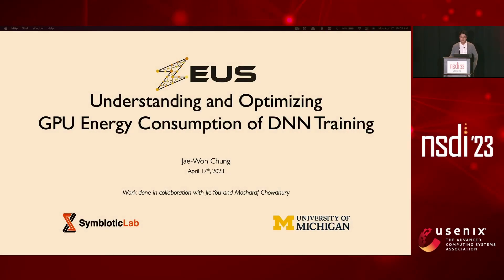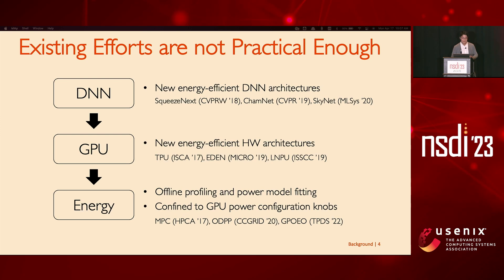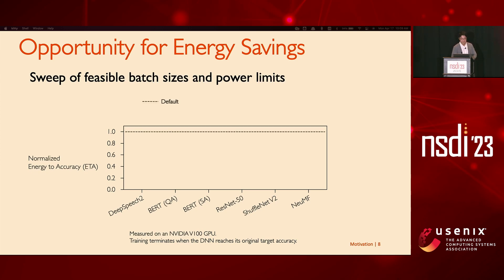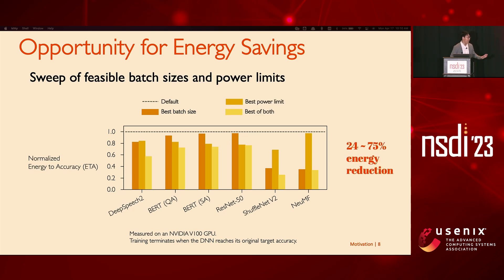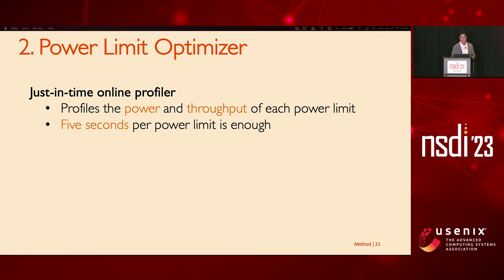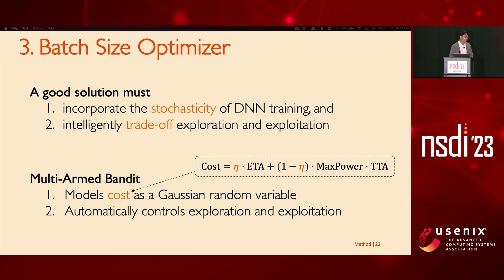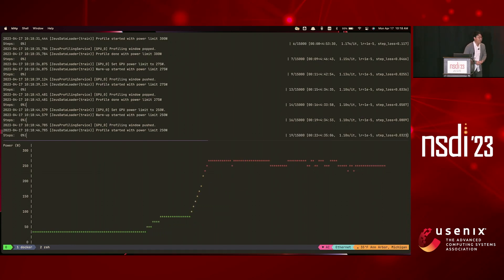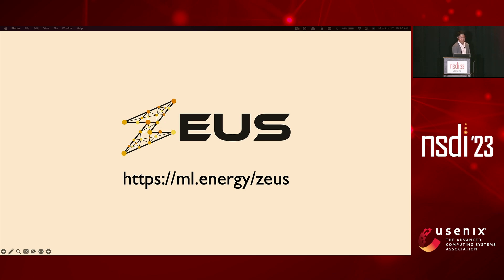NSDI '23 - Zeus: Understanding and Optimizing GPU Energy Consumption of DNN Training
Zeus: Understanding and Optimizing GPU Energy Consumption of DNN Training

Jie You, Jae-Won Chung, and Mosharaf Chowdhury, University of Michigan

Training deep neural networks (DNNs) is becoming increasingly more resource- and energy-intensive every year. Unfortunately, existing works primarily focus on optimizing DNN training for faster completion, often without considering the impact on energy efficiency.

In this paper, we observe that common practices to improve training performance can often lead to inefficient energy usage. More importantly, we demonstrate that there is a tradeoff between energy consumption and performance optimization. To this end, we propose Zeus, an optimization framework to navigate this tradeoff by automatically finding optimal job- and GPU-level configurations for recurring DNN training jobs. Zeus uses an online exploration-exploitation approach in conjunction with just-in-time energy profiling, averting the need for expensive offline measurements, while adapting to data drifts over time. Our evaluation shows that Zeus can improve the energy efficiency of DNN training by 15.3%–75.8% for diverse workloads.